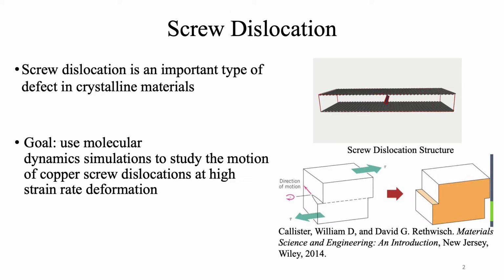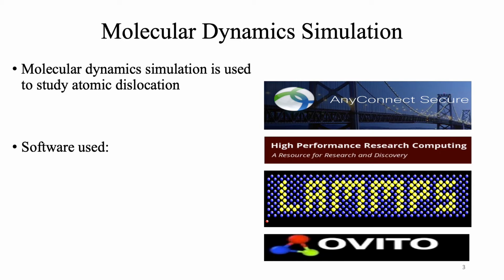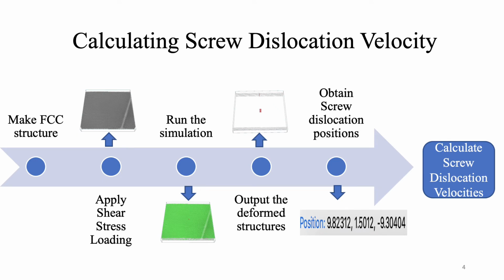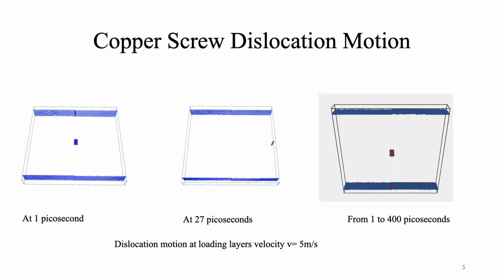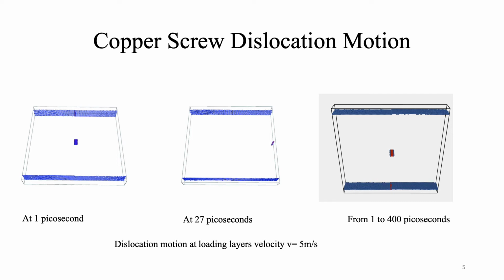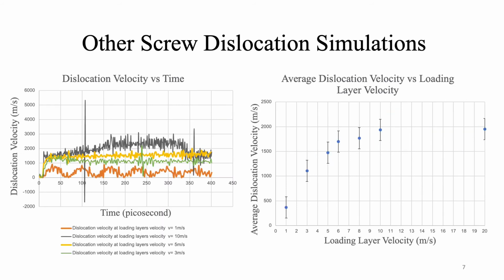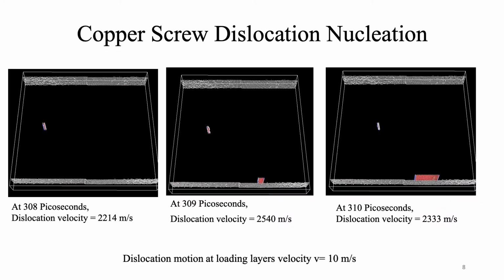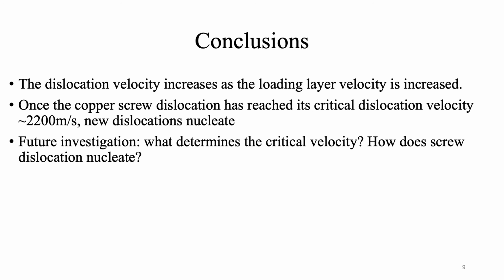Diagne LEONIE FINAL UPDATE